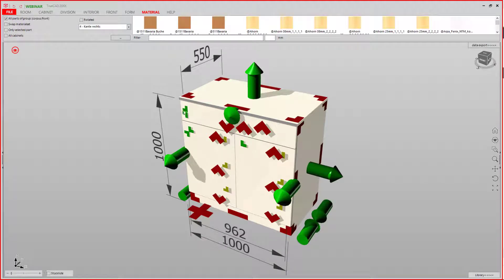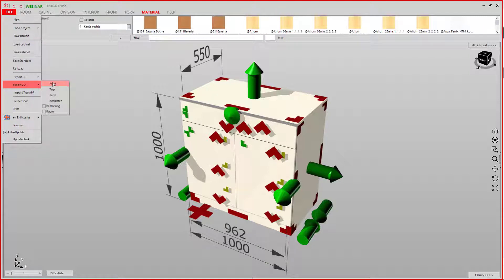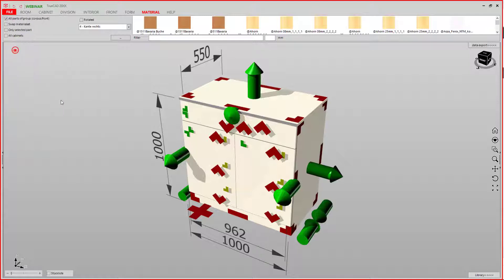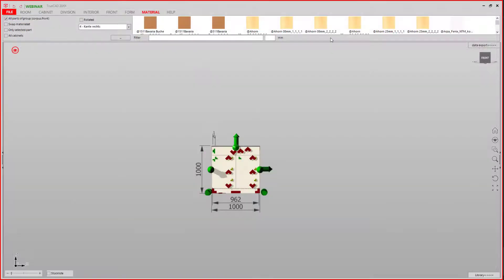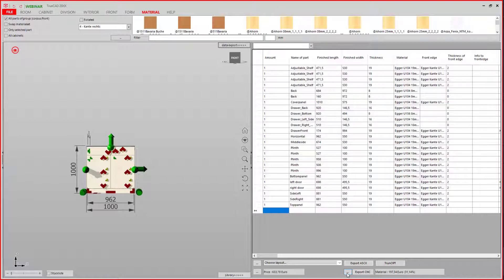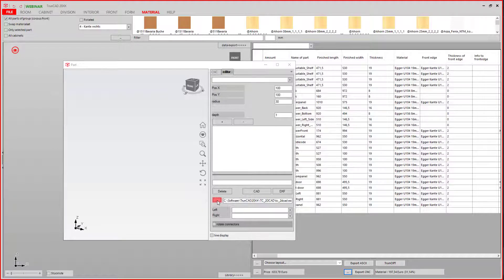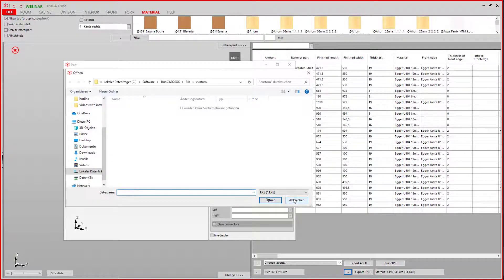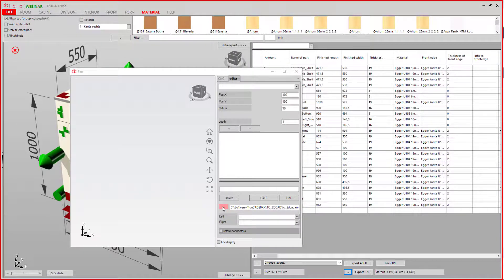Export 2D views to CAD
In this video you will learn how to export 2D views to the CAD.